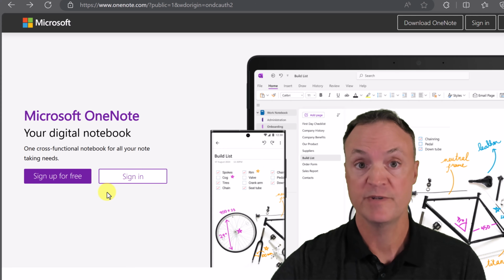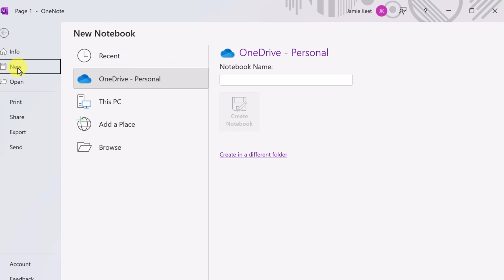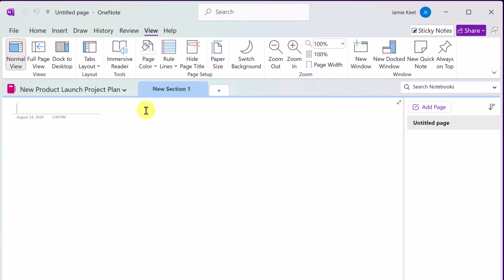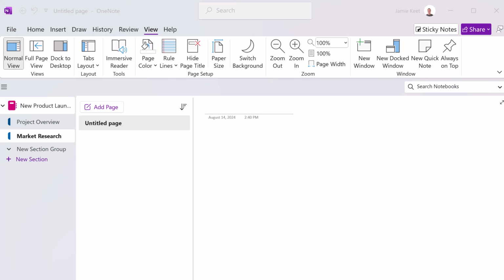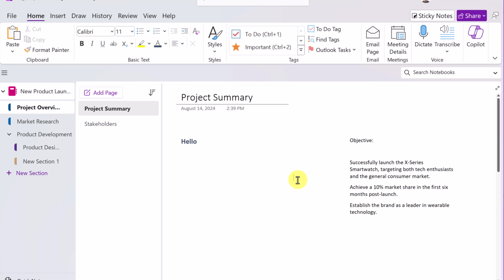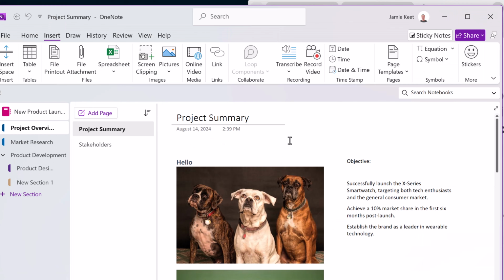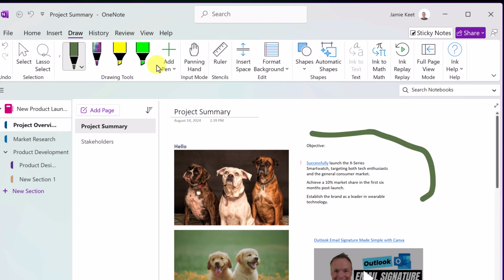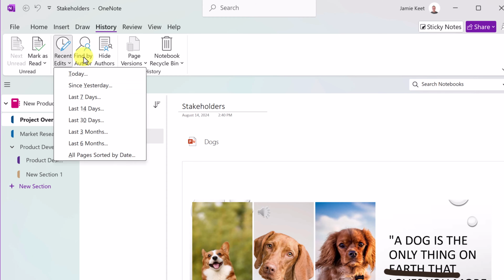Getting Started with OneNote : Organize Your Life, Work, and Study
Welcome to our beginner’s guide to Microsoft OneNote—the ultimate tool for getting organized, staying productive, and managing your notes, ideas, and projects all in one place. Whether you're a student, professional, or someone looking to organize personal tasks, OneNote is your go-to digital notebook.

In this video, we’ll walk you through everything you need to know to get started with OneNote. From creating and organizing notebooks to using powerful features like tags, sharing, and cloud syncing, we’ve got you covered. Say goodbye to scattered notes and hello to streamlined efficiency!

What You'll Learn:

How to set up and organize your first notebook
Tips for taking notes efficiently with OneNote
How to use tags to keep track of important tasks and ideas
Using OneNote for school, work, and personal life

Why Use Microsoft OneNote?

All-In-One Organization: Keep all your notes, ideas, and documents in one easy-to-access place.
Seamless Syncing: Access your notebooks across all your devices—desktop, tablet, and mobile.
Collaboration Made Easy: Share your notes and collaborate with others in real-time.

0:00 Introduction
0:40 Where to get Microsoft OneNote
1:18 Tour of a Notebook and Navigation in OneNote
3:24 Create a new Notebook in OneNote
5:16 Change to Dark Theme
6:00 Change OneNote views, and tab layouts
6:53 Collapse and Closing Notebooks
7:51 Creating and organizing sections and pages in OneNote
9:00 Creating a group section
10:29 Adding content to your pages in OneNote
15:16 Add links to website or other OneNote pages
16:09 How to use tags in OneNote
17:50 Drawing tools
19:53 Sharing your OneNote Notebook